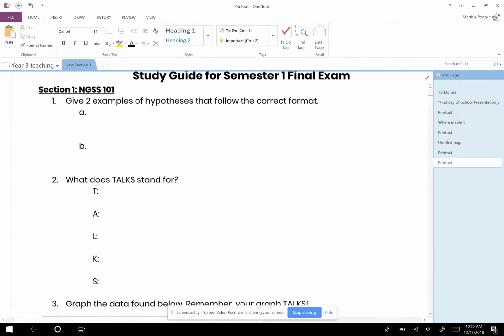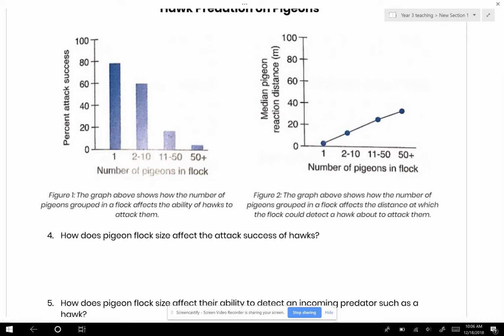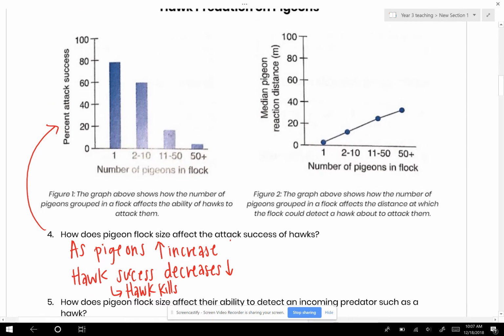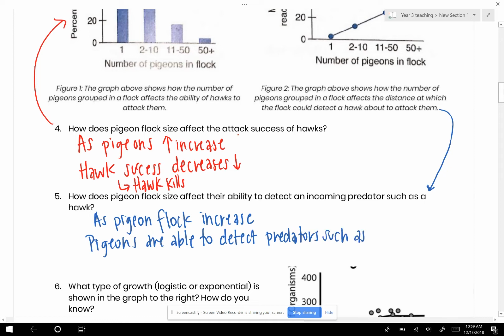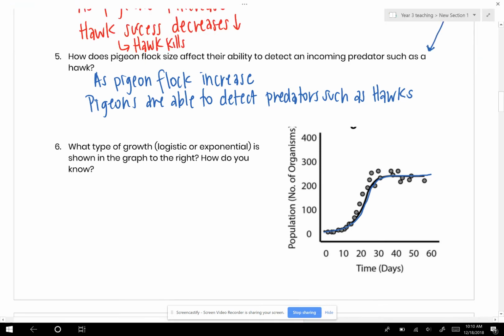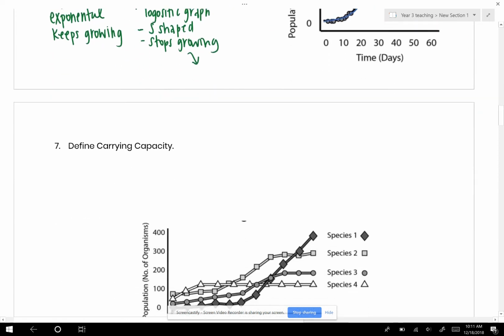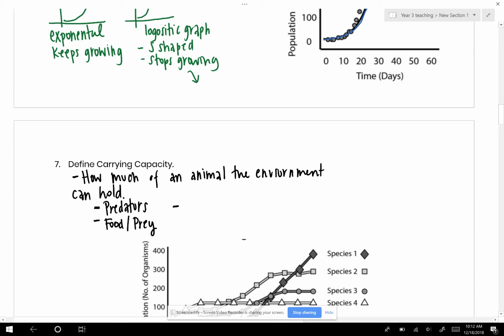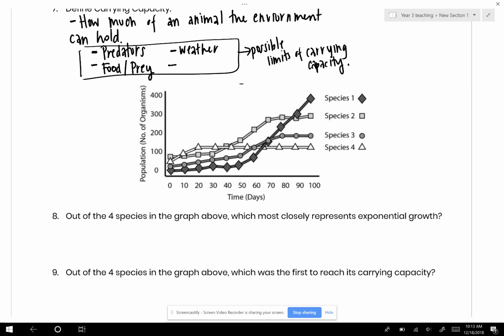HW Biology Study Guide Final Part 1 #4-8 - Ponty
HW Biology Study Guide Final Part 1 #4-8